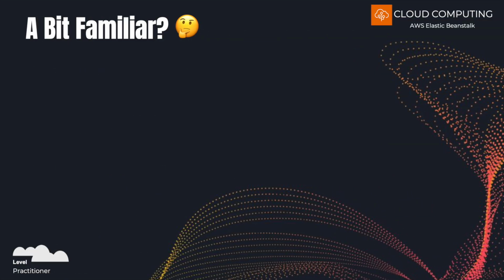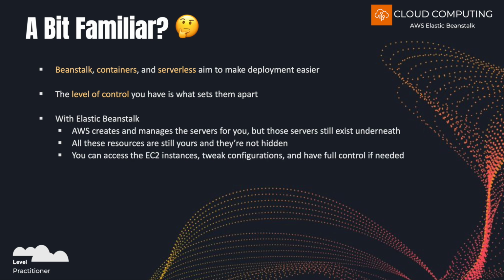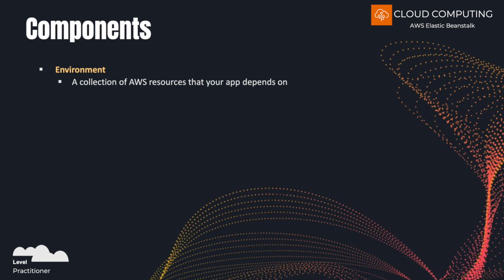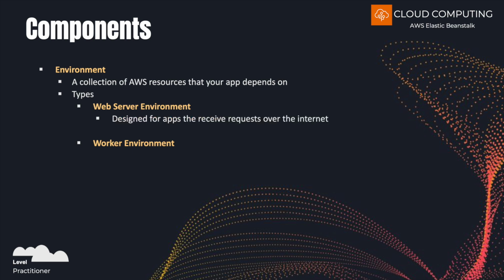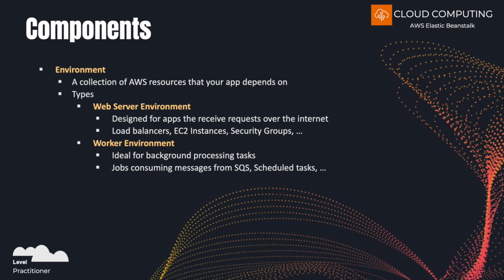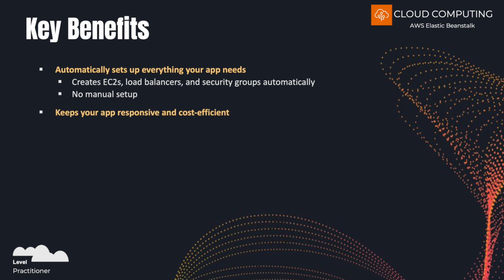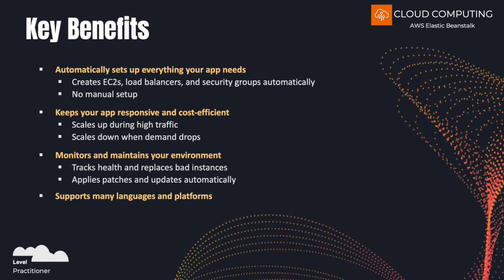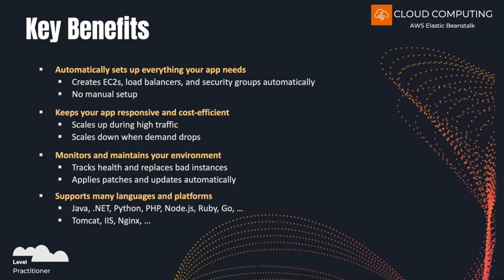AWS Elastic Beanstalk Explained | Deploy Apps Without Managing Infrastructure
In this video, we’ll explore AWS Elastic Beanstalk — a fully managed service that handles deployment, scaling, monitoring, and maintenance so you can focus purely on your code. You’ll see how Beanstalk automatically provisions servers, balances traffic, adjusts capacity, and keeps your environment healthy and secure. Plus, we’ll talk about how it compares to containers and serverless, and how it gives you automation with control — letting you peek under the hood whenever you need to.

Chapters:
00:00 - Introduction
00:14 - Why Elastic Beanstalk
00:57 - Beanstalk vs Containers vs Serverless
01:56 - Components (Environment and its Types
02:48 - Key Benefits
04.32 - Key Takeaway & Summary